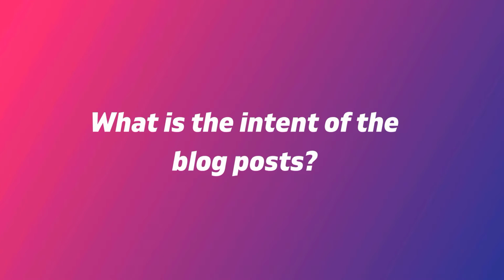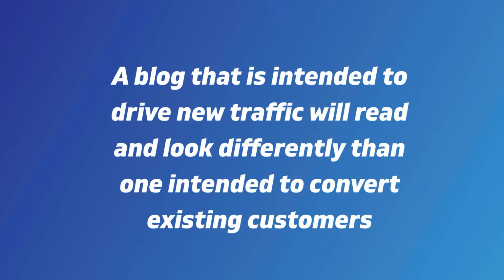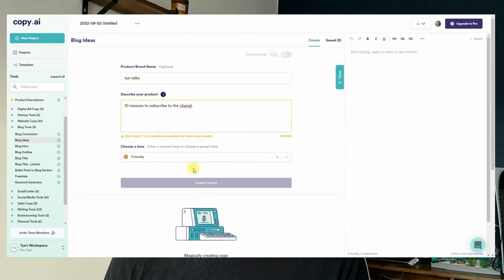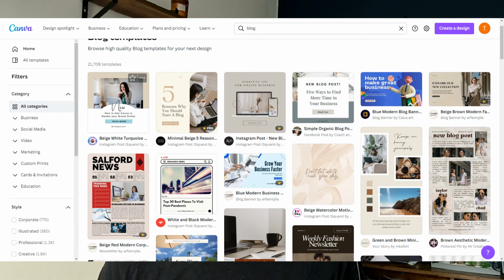SEO tips to increase sales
The best way to increase sales is through SEO. One way to increase SEO for your website or shopify store is to write blogs. Whether you're etsy dropshipping, shopify dropshipping or selling online, you'll find value in this video!

In this video we go over some SEO tips and Blog SEO tips. We talk about the types of blogs you can start including on your website in order to increase traffic and increase sales.

SEO Tools to help you -
Answerthepublic.com
PrepostSEO
Copy.ai